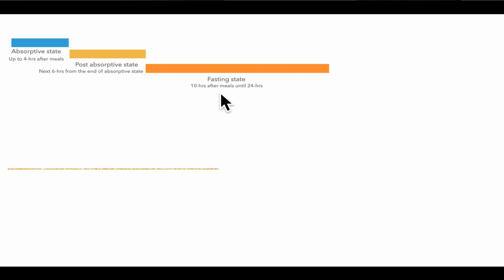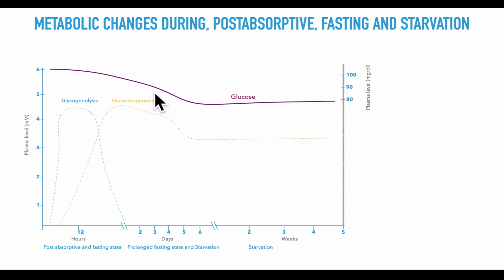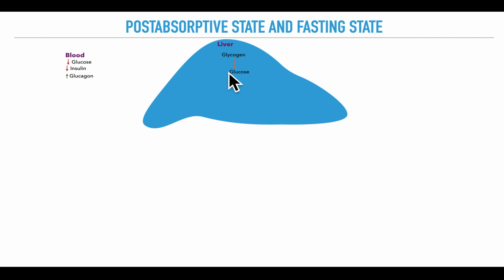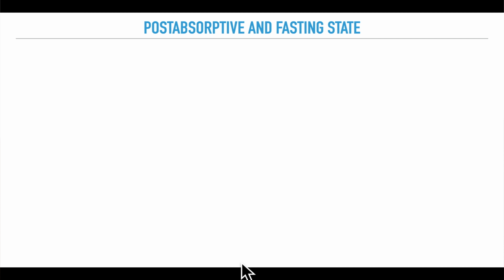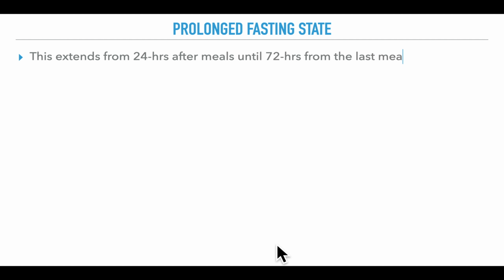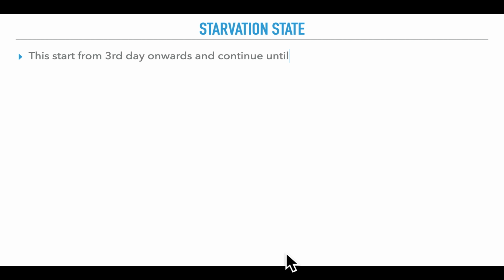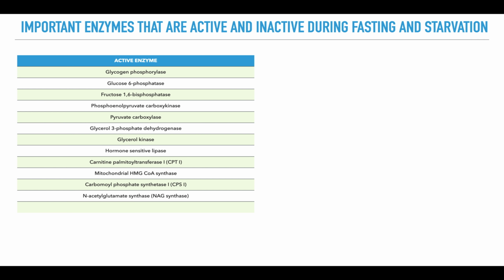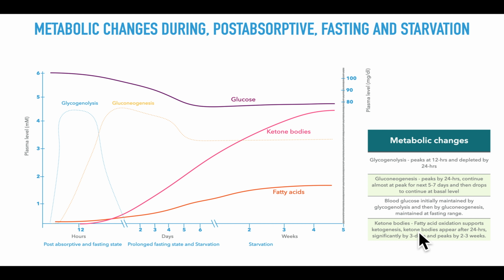Integration of Metabolic Pathways in the Fasting State and during Starvation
This video explains how various metabolic pathways are integrated in the postabsorptive state, fasting state, prolonged fasting state, and starvation. Integration of metabolic pathways or metabolic pathways integration both in the fed state and fasting state can be studied when all pathways come together as one to provide all the necessary requirements of our cells. Metabolic pathways run in an integrated manner to provide necessary requirements of the cells.
Metabolic pathways integration or integration of metabolic pathways can be studied separately as  the pathways that are integrated in the postabsorptive state, fasting state, prolonged fasting state, and starvation under the influence of glucagon. While integration of metabolic pathways is also studied when the person is in the fed state. In this video I have explained the integration of metabolic pathways under in the postabsorptive state, fasting state, prolonged fasting state, and starvation. This video covers briefly digestion and absorption of carbohydrates, lipids and proteins, Metabolism of each these molecules in the liver, brain, RBC, skeletal muscle, adipose tissues and other tissues is explained. Some of the main pathways that are covered here are glycolysis, glycogen synthesis, fatty acid synthesis, triglyceride synthesis, cholesterol synthesis, lipoprotein metabolism, protein synthesis, synthesis of nitrogen containing substances.

Link form my video on Integration of metabolic pathways in the fed state is as below